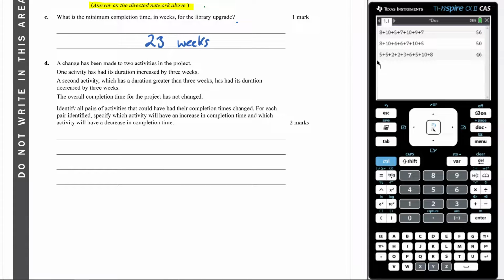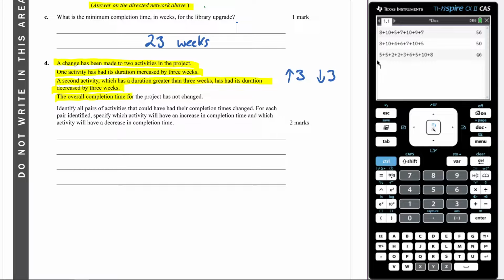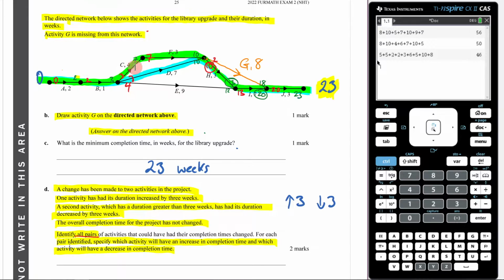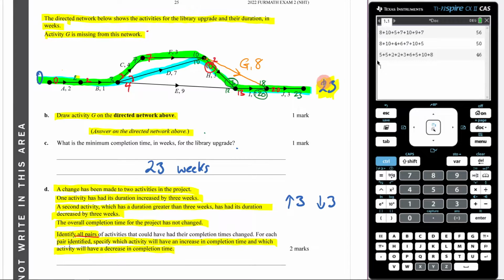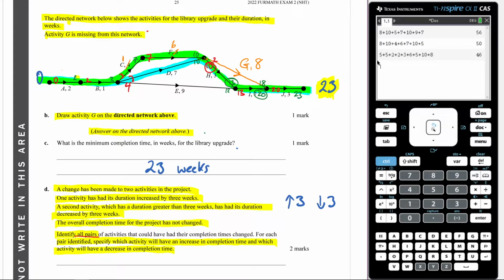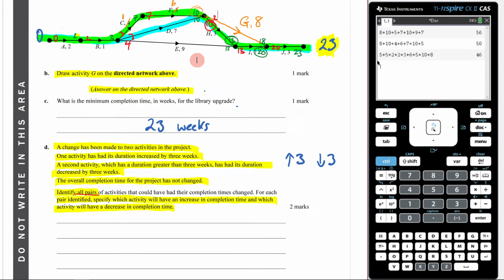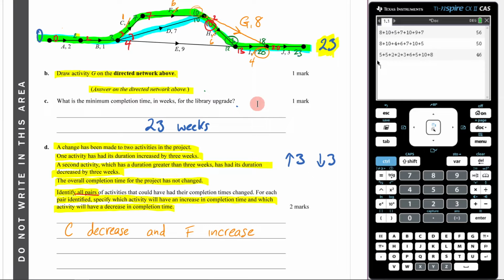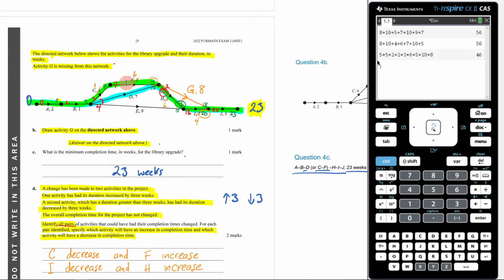Question 4 - Part 2 - Exam 2 - 2022 NHT - Networks